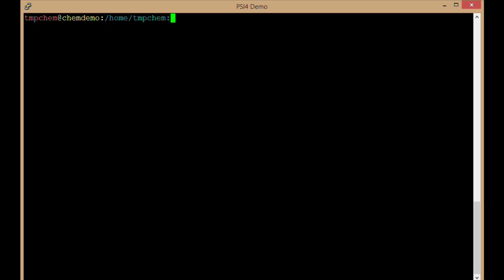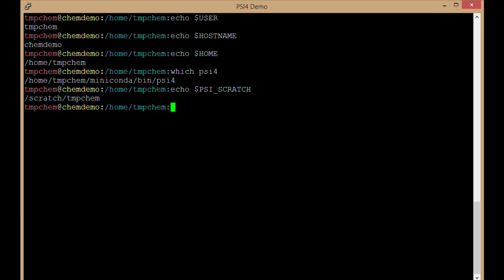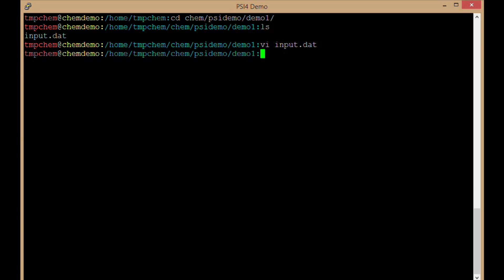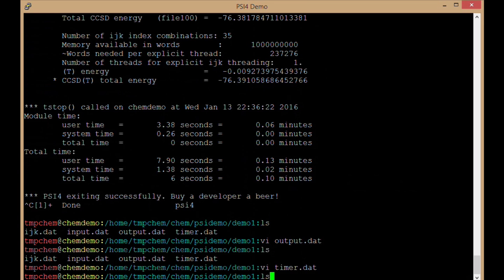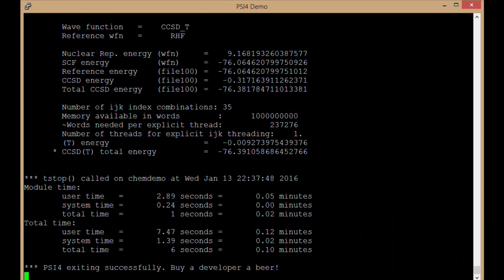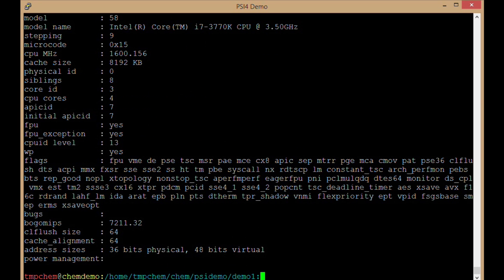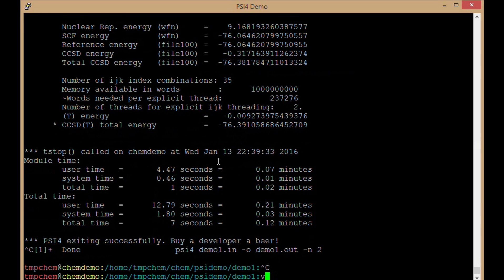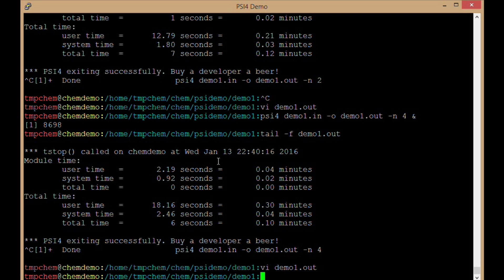Running Psi4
Tutorial demonstrating how to run quantum chemistry computations using the Psi4 software package.